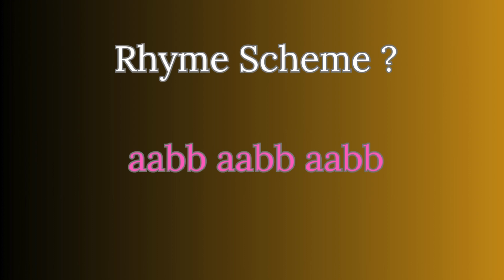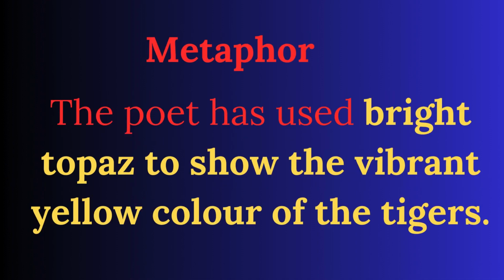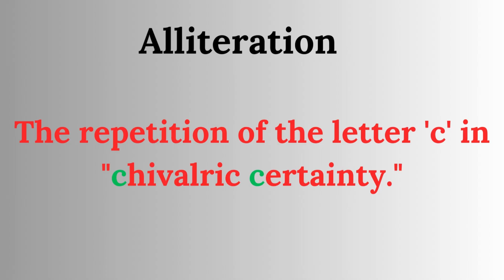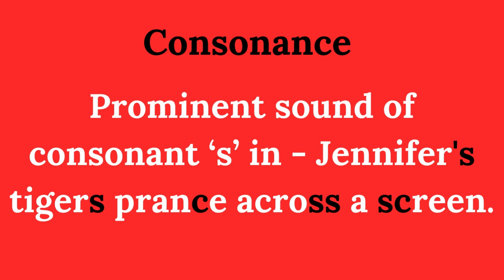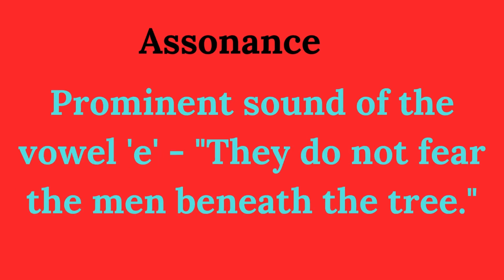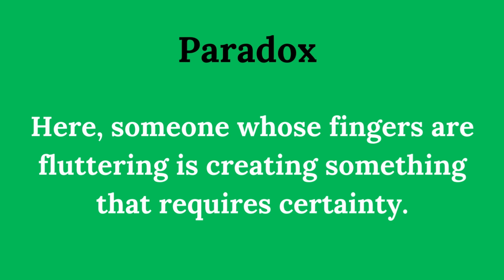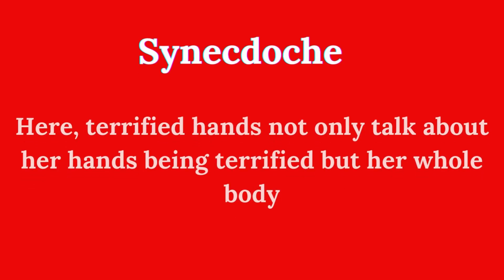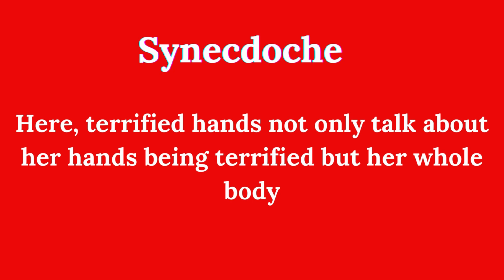Just 5 Minutes to Revise / Aunt Jennifer's Tigers / Class XII CBSE English Core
5 Minutes to Revise / Poetic Devices/ Aunt Jennifer's Tigers / Class  XII CBSE English Core